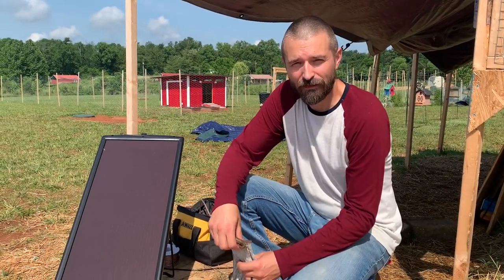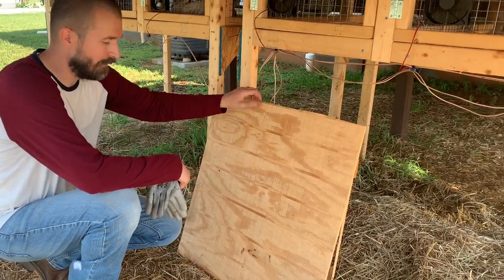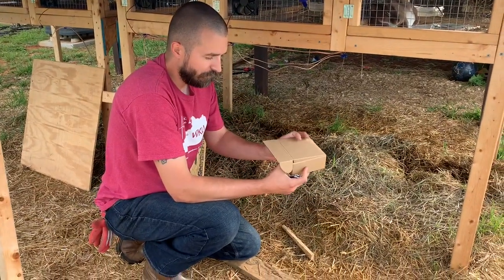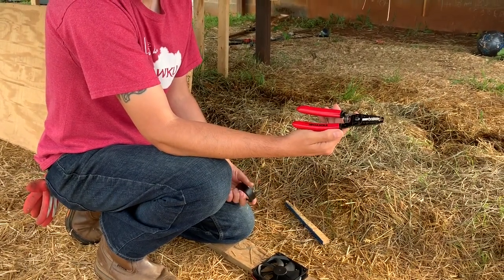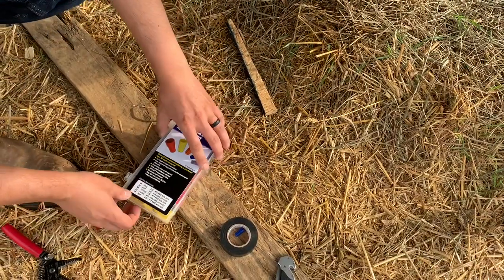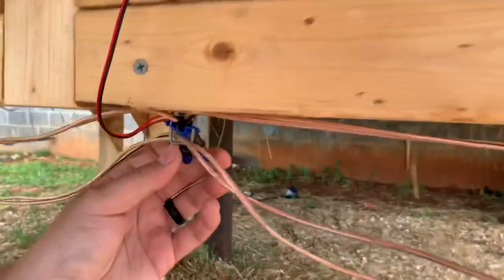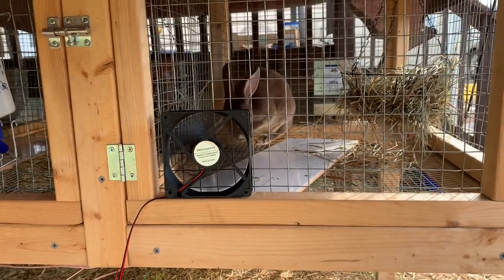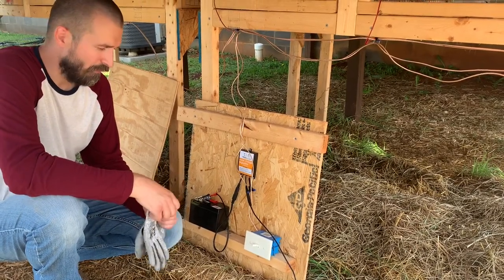Solar Powered Cooling System for Rabbits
Summer can be hard on rabbits, but not with our solar-powered cooling system!  We have taken ideas from several of our favorite rabbitry channels and come up with a system that best fits our needs-we hope you enjoy!

Single gang box new work
Wire stripper/cutter
Electrical tape
Wire nuts:
Speaker wire:
Toggle switch
Oversized wall plate cover
Computer fans
Rechargeable 12v battery
Combo solar panel+regulator kit

We participate in the Amazon Services LLC Associates Program, which is an affiliate advertising program designed to provide content creators a means to earn fees by linking to Amazon.com and affiliated sites, at no additional cost to consumers.